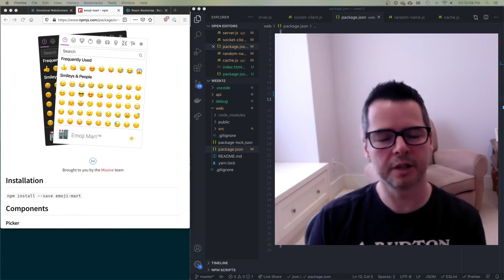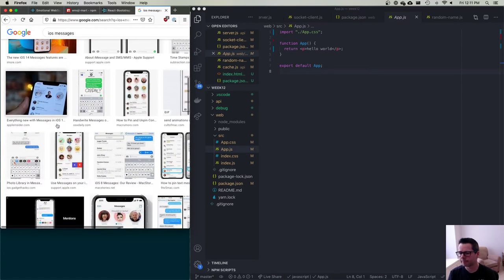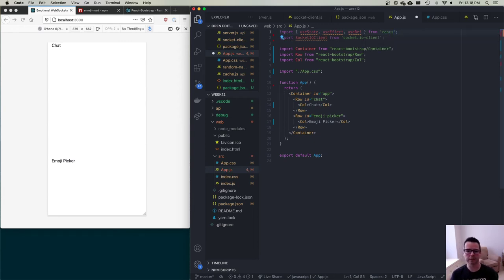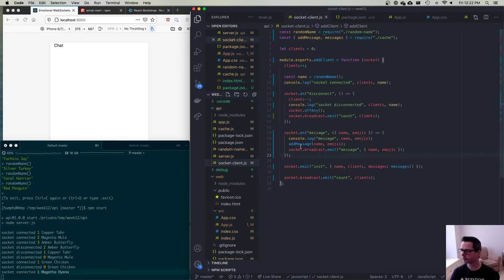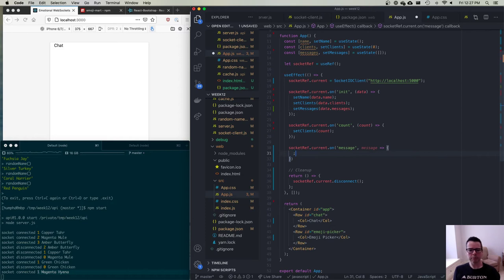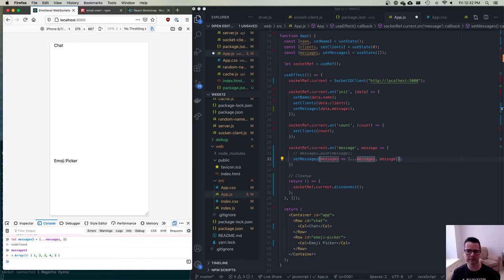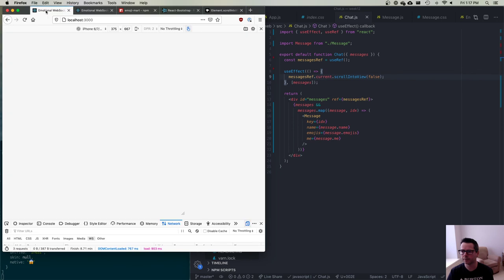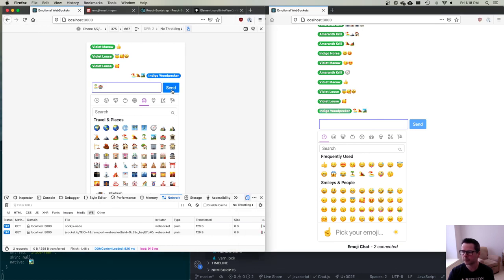WEB422 Week 12 WebSockets Part 2 - Writing the React Front-End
Creating the React Front-End for our Emoji Chat App.